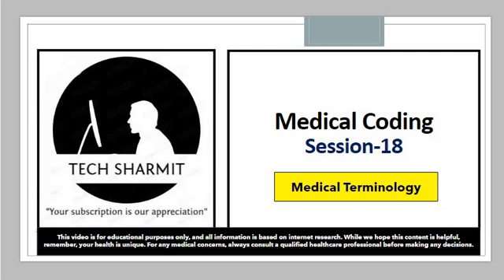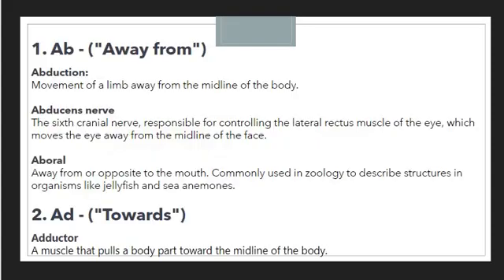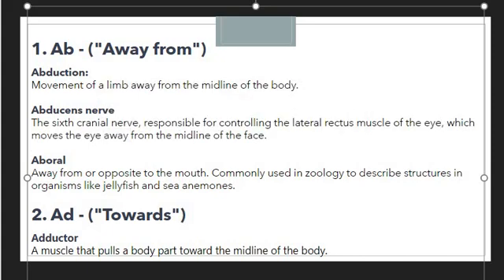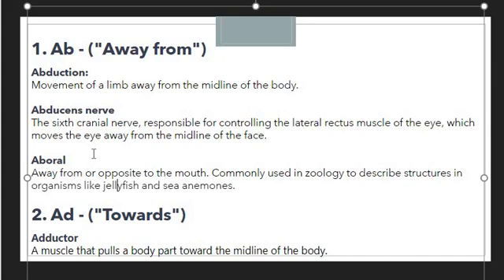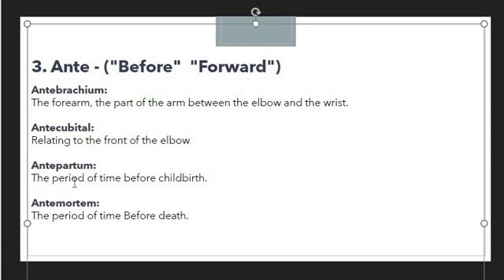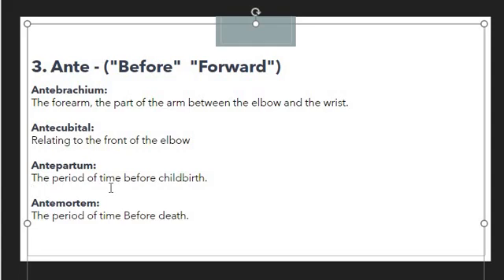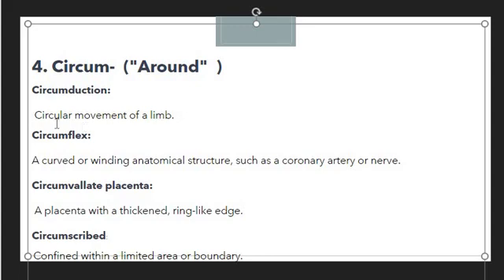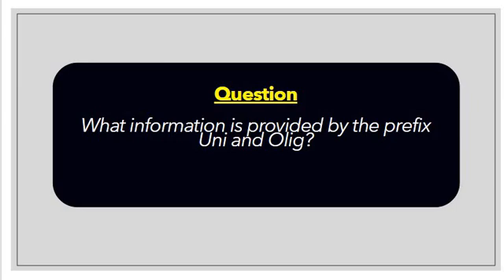Medical terminology prefix | medical terminology chapter 1 | medical terminology prefix suffix root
1. Ab- prefix in medical terminology in english.
2. Ad- prefix in medical terminology in english.
3. Ante- prefix in medical terminology in english.
4. Circum- prefix in medical terminology in english.